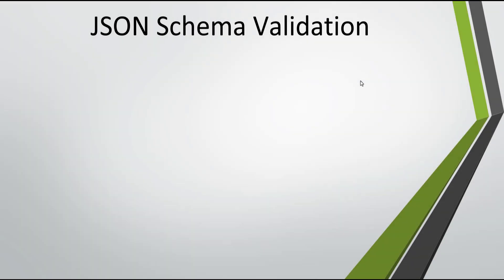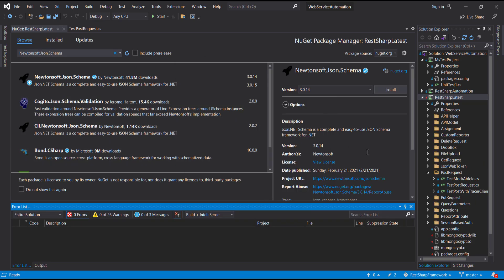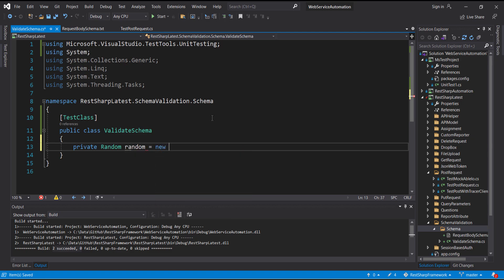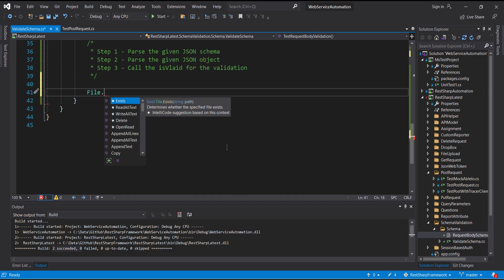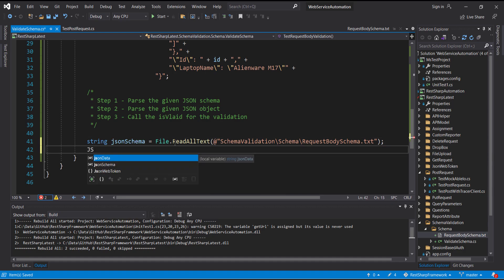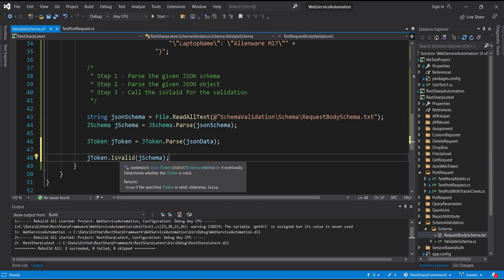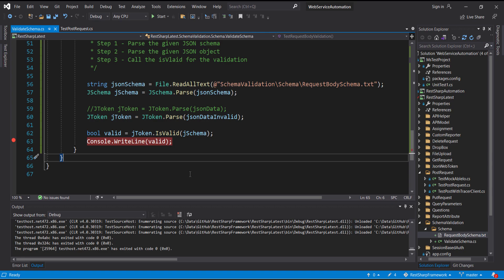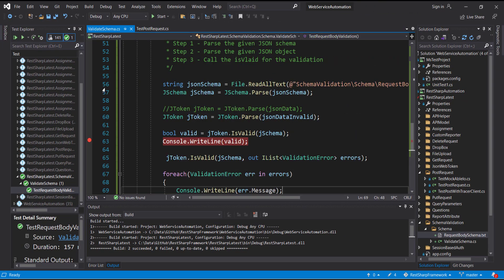20. RestSharp - JSON Object Validation.